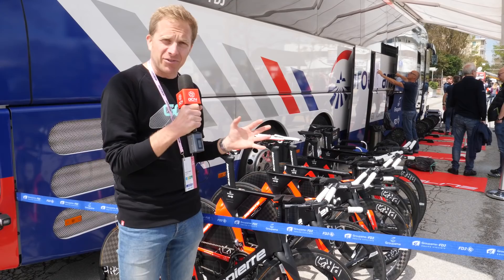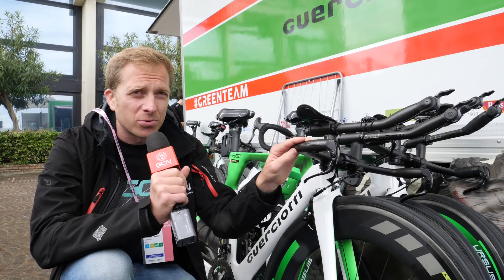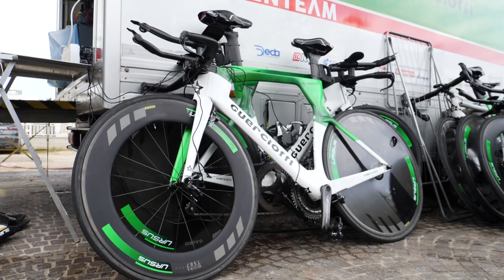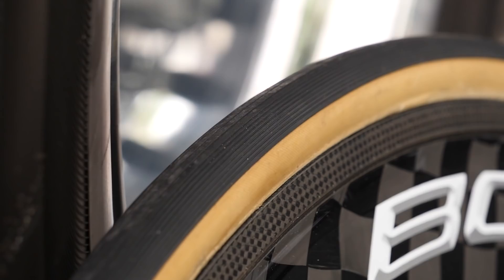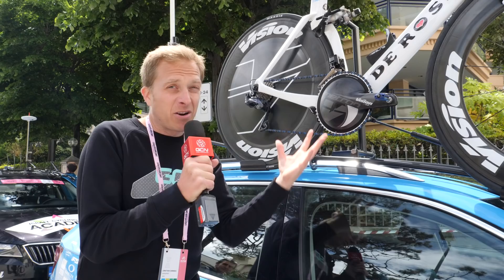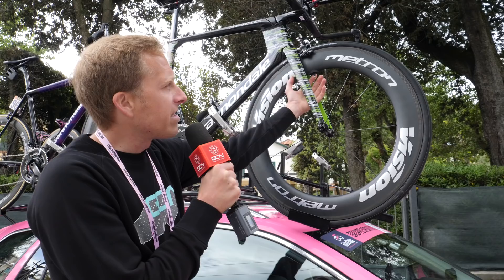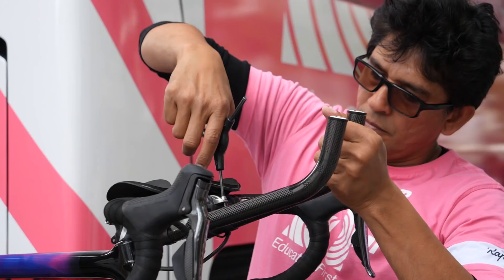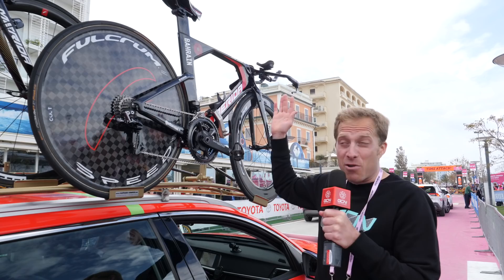Custom Pro Time Trial Tech From The Giro d'Italia 2019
During the time trial stage of the Giro d'Italia, Jon had the chance to take a look around the pits to see all of the pro teams custom time trial tech.

Who do you think has the nicest bike or the coolest piece of tech?

If you'd like to contribute captions and video info in your language, here's the

Mess (Instrumental Version) - Martin Hall